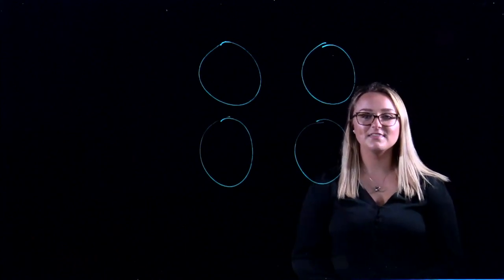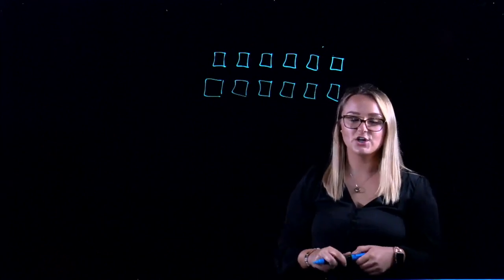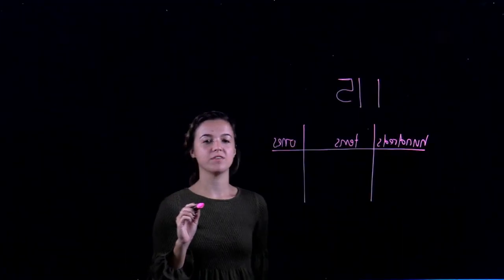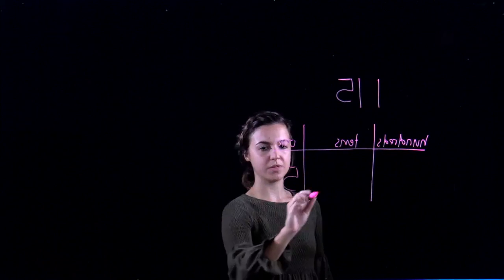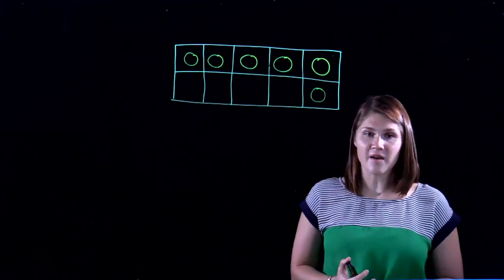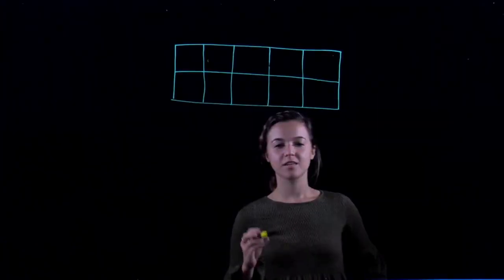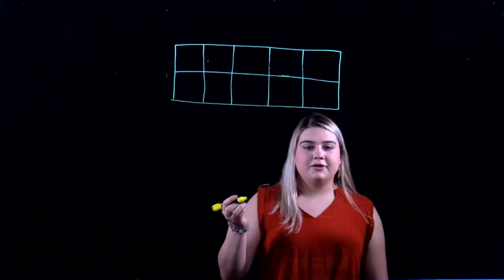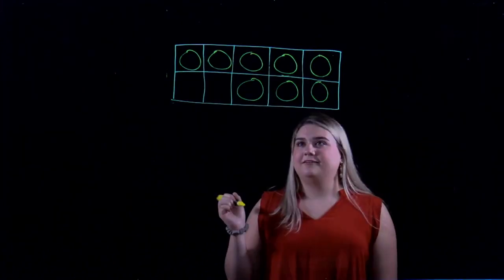Lightboard Presentation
EDCI 365